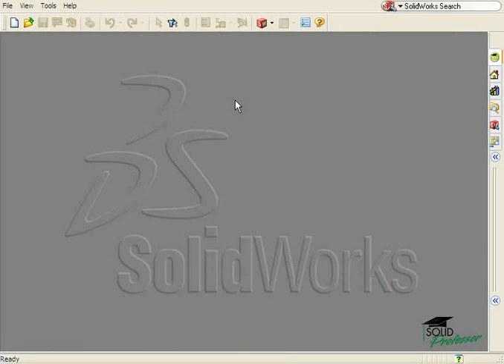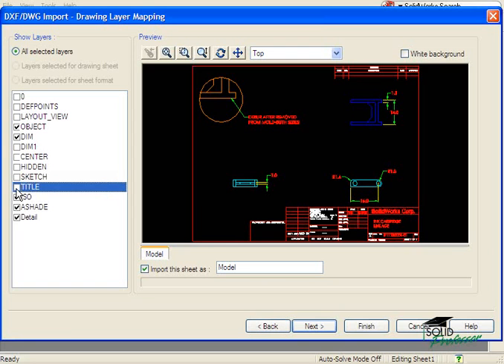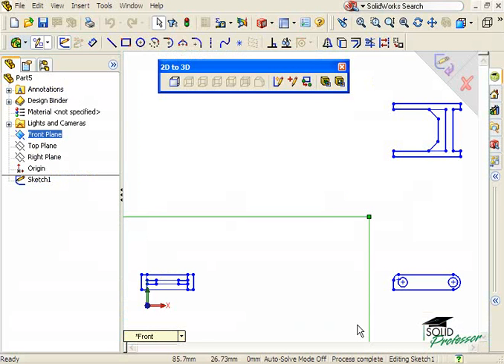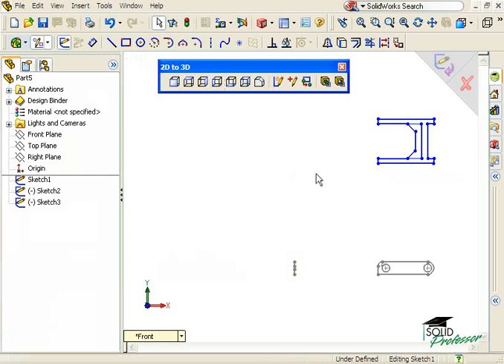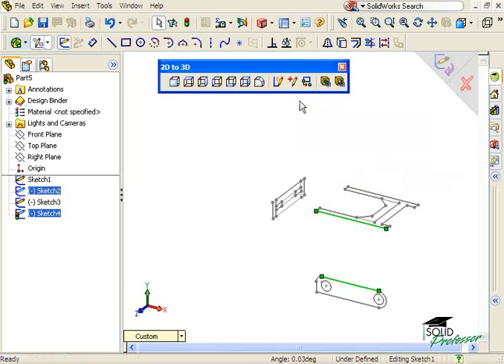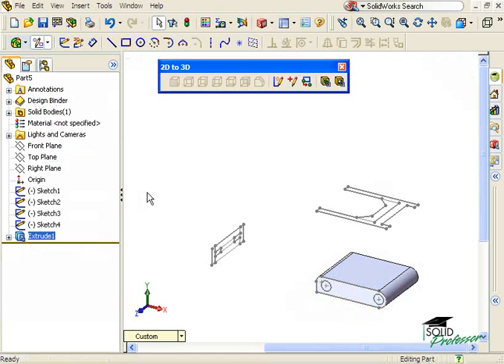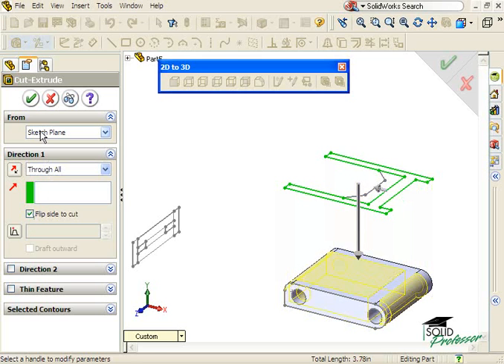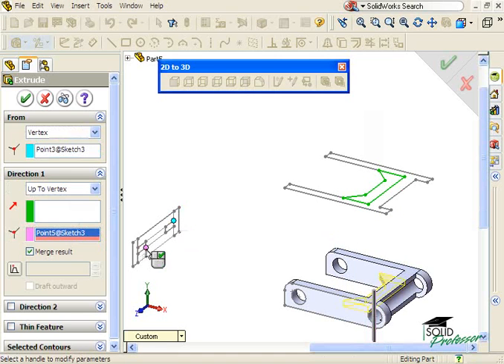solid works professor (3)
Basic Steps for those who have just started working with SolidWorks.
This video explains the question. "what steps do i need to follow in order to import an AutoCAD file into SolidWorks? I'd like to know how to align the various plan and section views to make a 3D part."